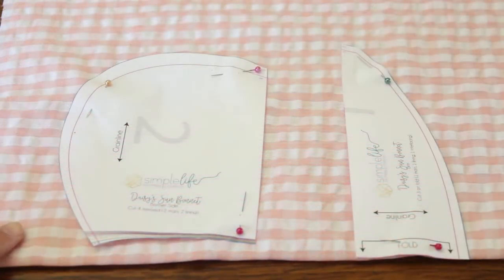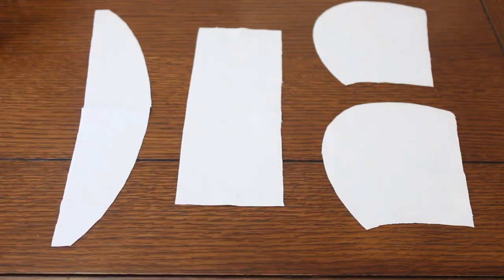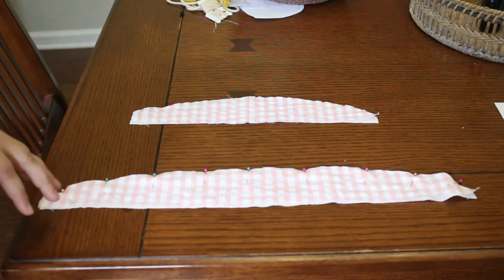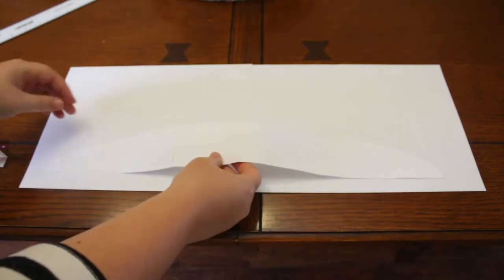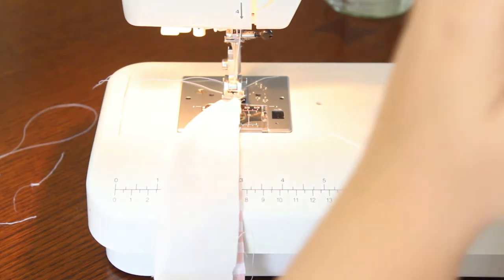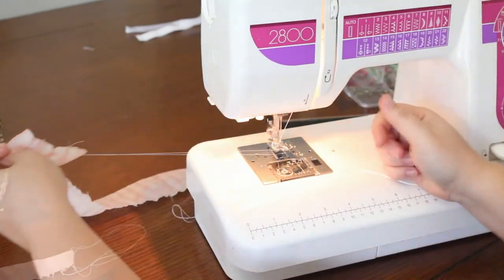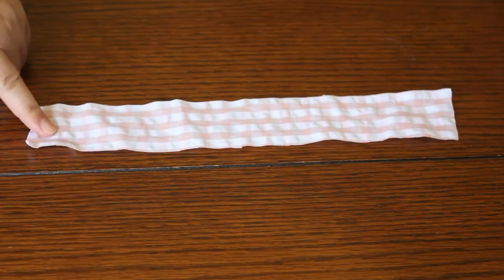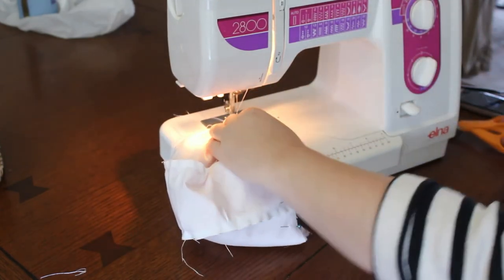How To Make A Baby Sun Bonnet With Ruffles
I'm excited to share today's video because the sun bonnet I made for my new niece is simply adorable. Most patterns had a regular brim, but I decided to experiment with a gathering stitch and add a ruffle and I'm so glad I did.

Click here for the pattern I used (good for newborn up to 3T)

If you enjoy watching my videos, join my monthly newsletter for a personal note from me where I go deeper into my family's slow & simple lifestyle: